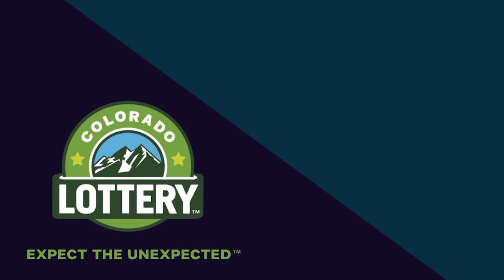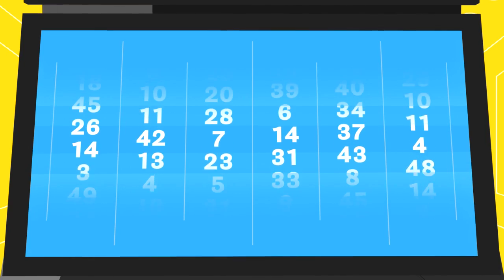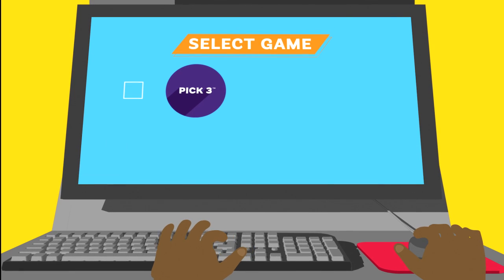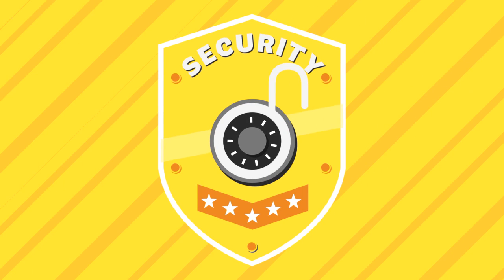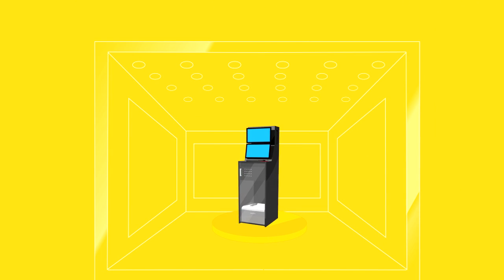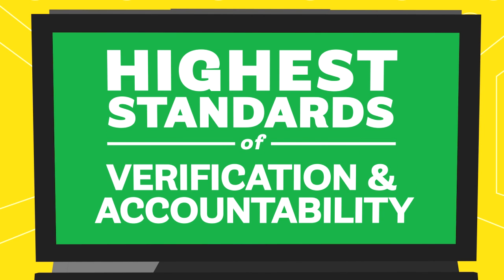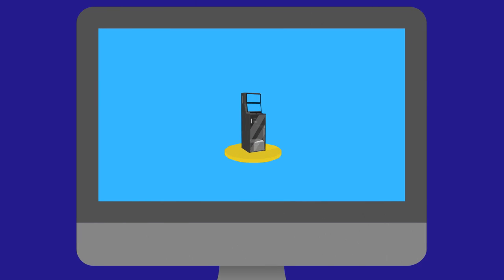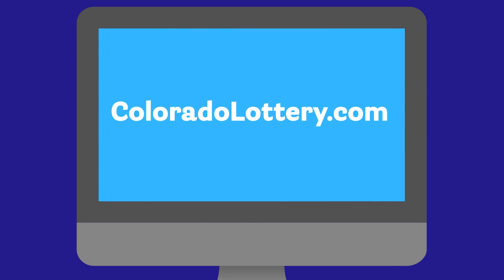Colorado Lottery - What is a RNG?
Did you know many of our Jackpot games are drawn daily at our headquarters in Pueblo? Drawings take place in a controlled, secure environment which is supervised by our drawing manager, security team, and an independent auditor. You can even come view a drawing live and in person. Check out this short video on how Random Number Generators work!